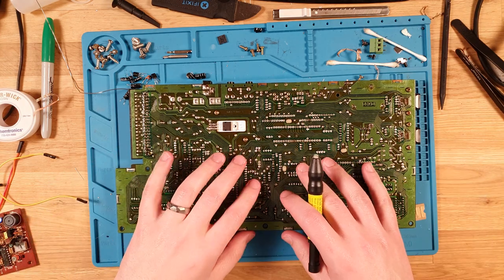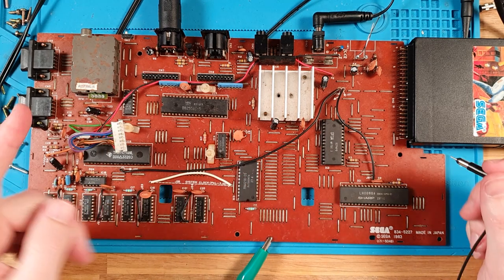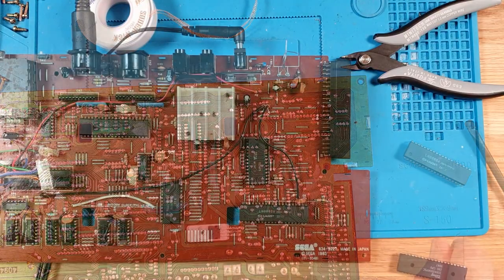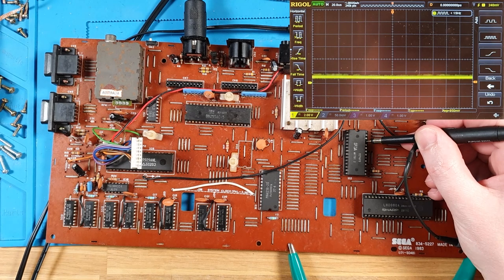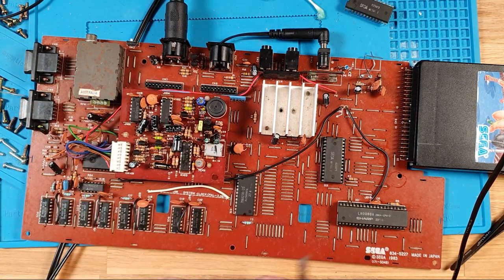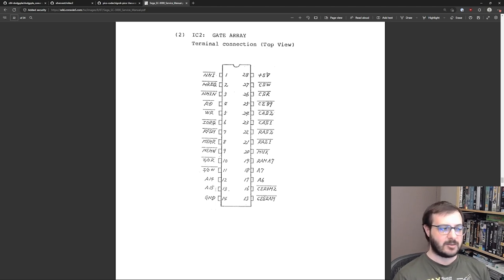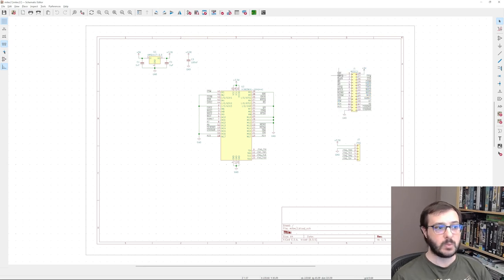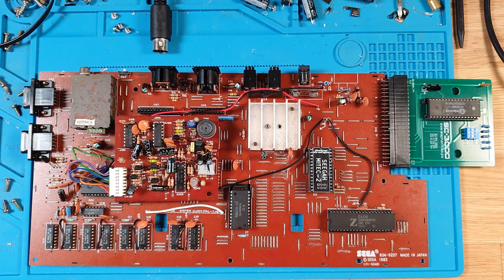Fixing a Sega SC-3000 using reverse engineering!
This is part 2 of this series on the viewer's SC-3000 with a lot of things wrong

This SC-3000 ended up having a lot of problems, and some of them weren't fixable... until they were! This one is a bit long and nerdy, but very interesting!

If you like what I do and want to encourage more, I appreciate your support through likes and comments below.

Bookmarks!
00:00:00 - Intro
00:01:20 - Beginning trace repair
00:04:24 - First testing
00:05:06 - Further diagnosis
00:14:45 - CPU maybe?
00:18:15 - Going deeper
00:22:16 - Narrowing it down
00:23:15 - Suspect found
00:27:23 - Worst case
00:30:11 - Intermission
00:34:41 - MITEC-2 discussion
00:46:03 - Final testing
00:50:10 - Conclusion

Links!

Equipment used!
Multimeter: Owon B41T+
Scope: Rigol DS1054z
Soldering Iron: Hakko FX-888D
Desolder Braid: Chemtronics Soder-Wick

Credits!